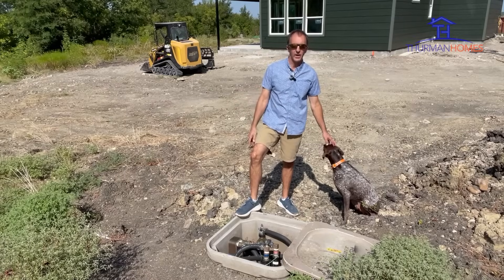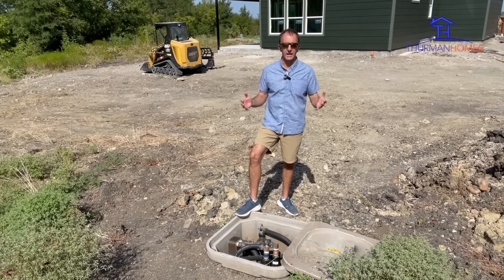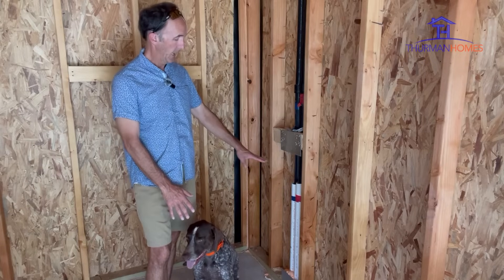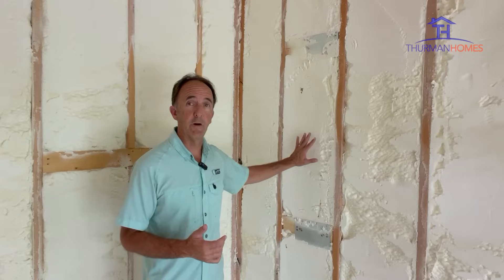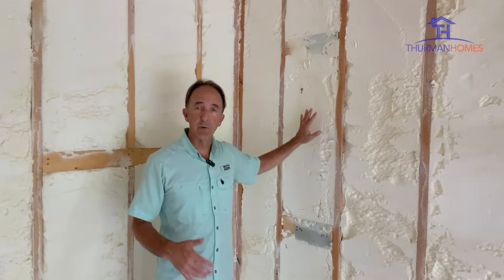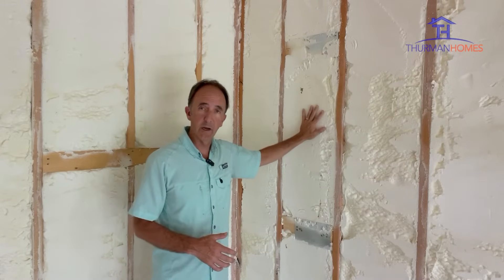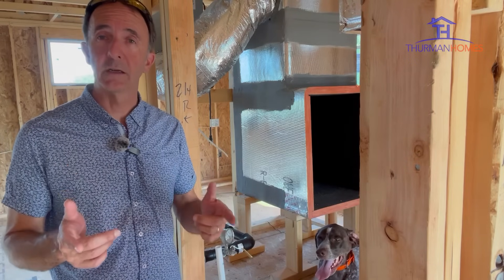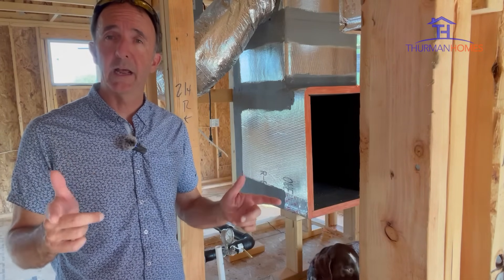How do Geothermal Homes Work? Geo Thermal 101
How do Geothermal homes work? Thurman Homes unlocks the secret of sustainable living! Mike gives you the behind the scenes of the fascinating mechanics behind geothermal technology. Our homes harness the Earth's natural heat to power your home, reduce energy bills, and lessen your environmental footprint. This video will take you on a journey through the ingenious design and functioning of geothermal systems, revealing how they tap into the planet's thermal energy reservoirs to provide reliable heating, cooling, and hot water. Join us in exploring this innovative, eco-friendly solution that not only benefits your wallet but also contributes to a greener future. Don't miss out on the chance to become an advocate for renewable energy and a more harmonious coexistence with nature. Watch now and embark on a path towards a more sustainable tomorrow!

ThurmanHomes.com